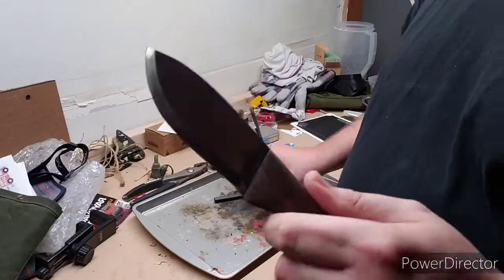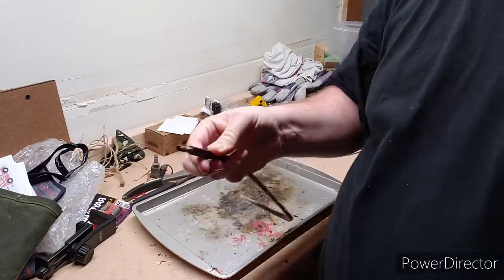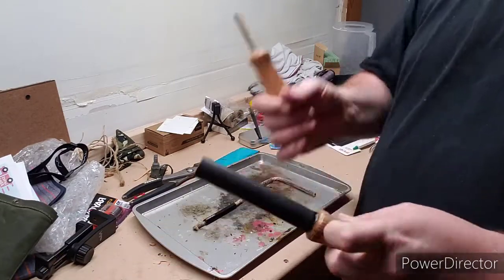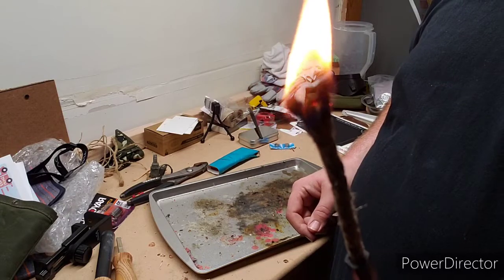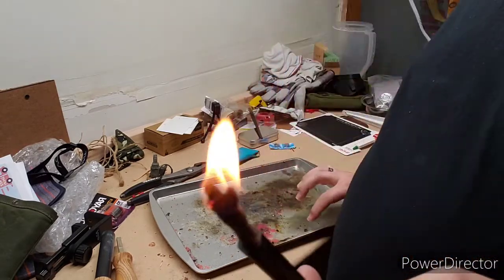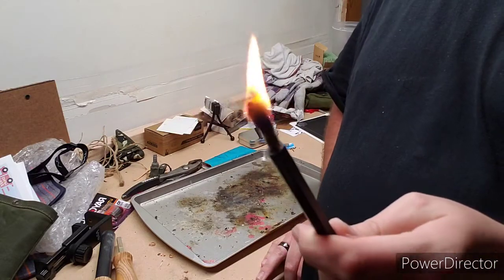Using a Tinder Wick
Coloradobushcraft.com
Redneck Renegade Amazon Wish List Items